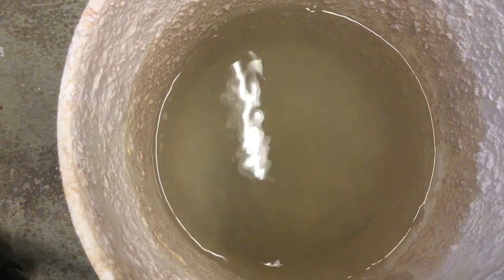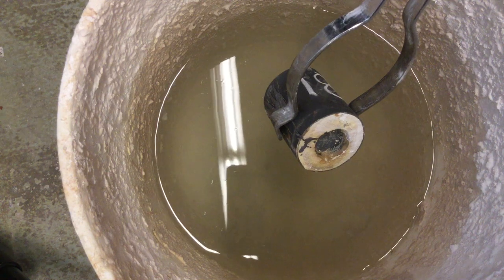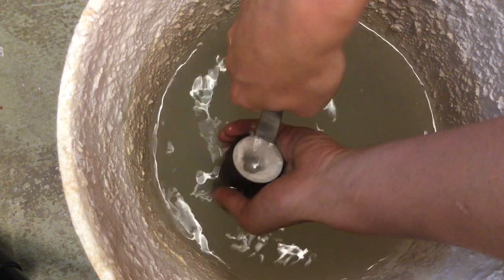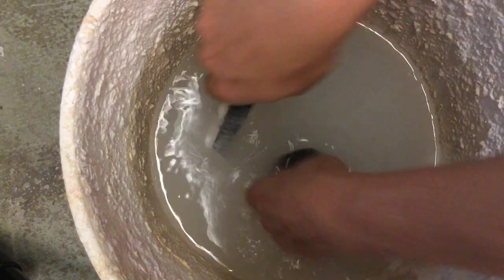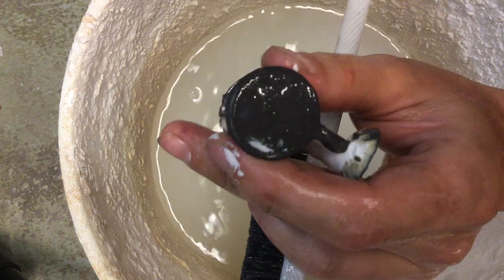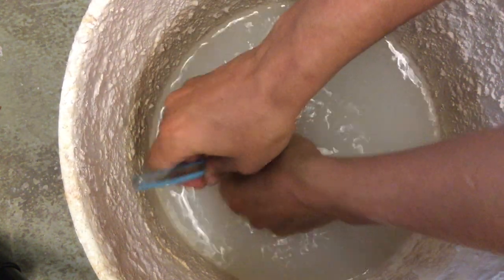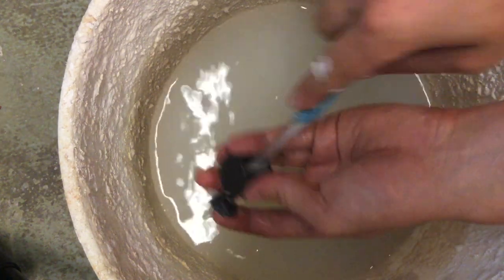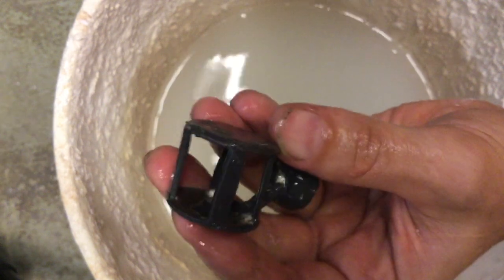Centrifuge Casting: quenching the moon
Safety: when working with hot tools be careful, tie any loose hair back, wear eye protection and cotton/wool/leather clothing.

It takes ~10-15minutes for the flasks to cool down before quenching [~1000F]. At this temperature the core heat from the cast part will help to boil out any remaining investment.